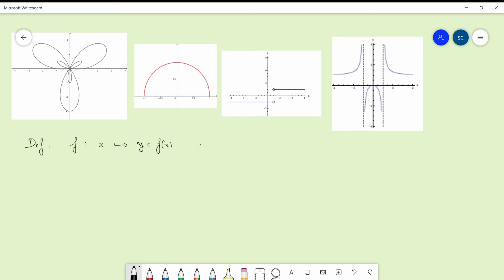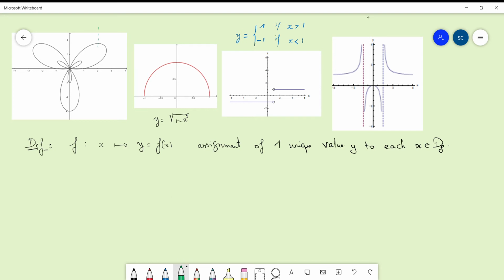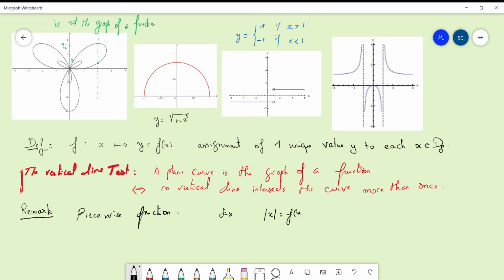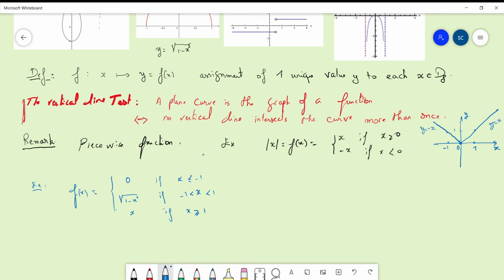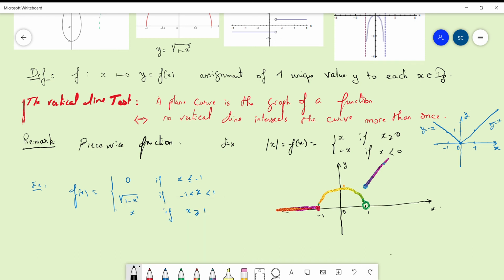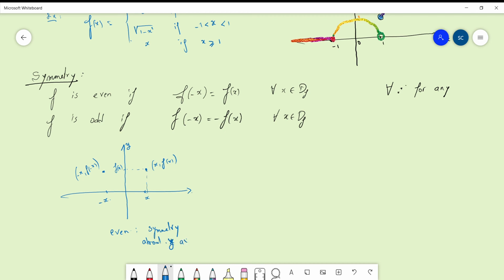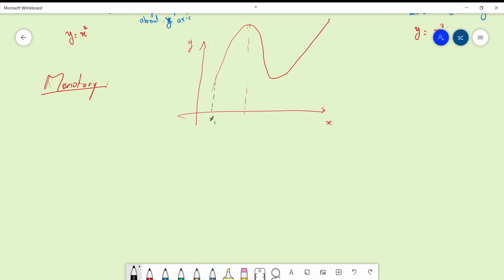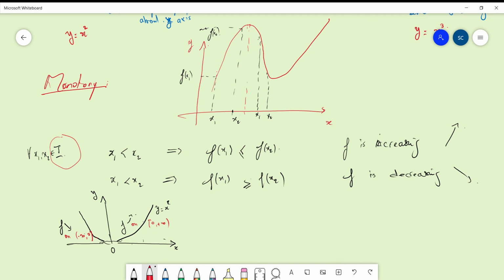1 1 functions-(part2)